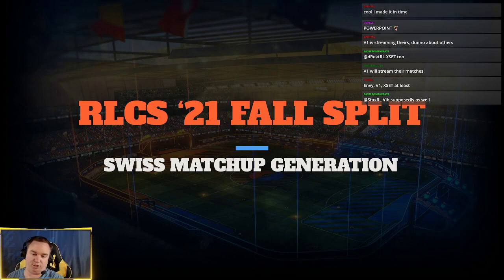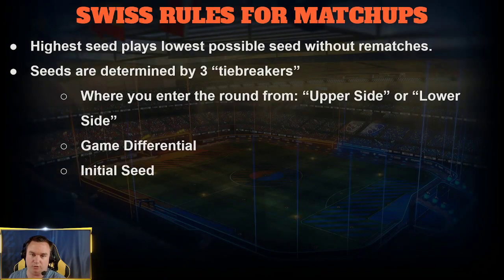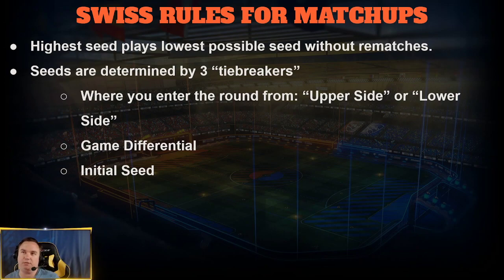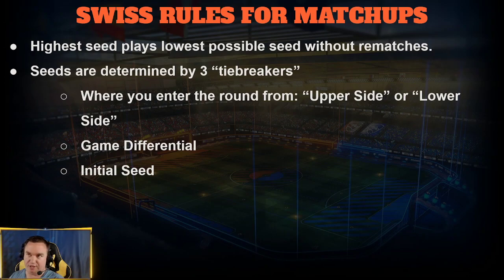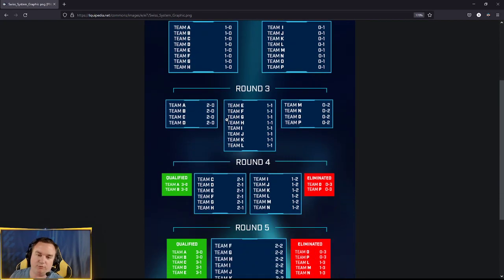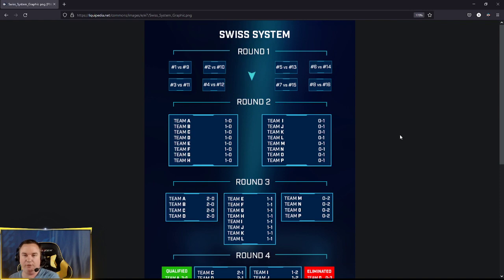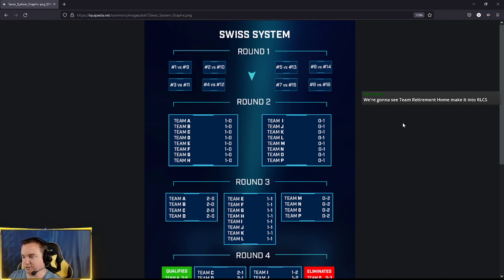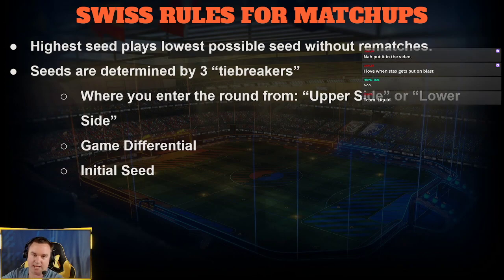How the RLCS Swiss Match Ups are Generated in Each Round!